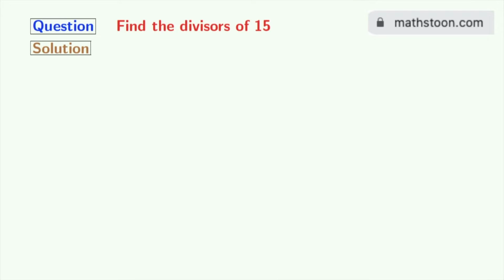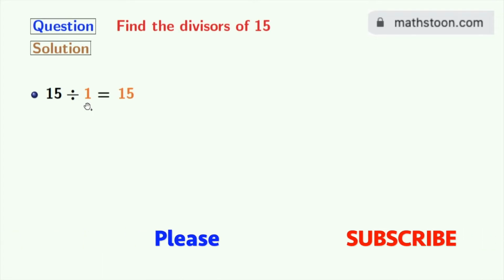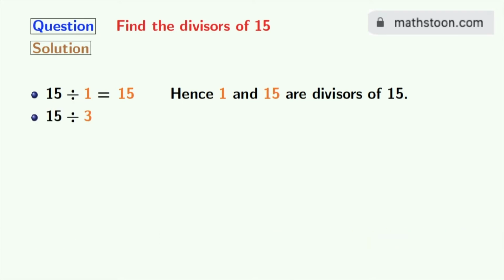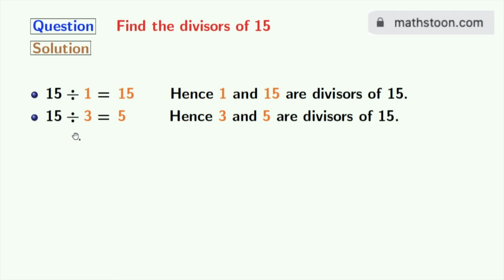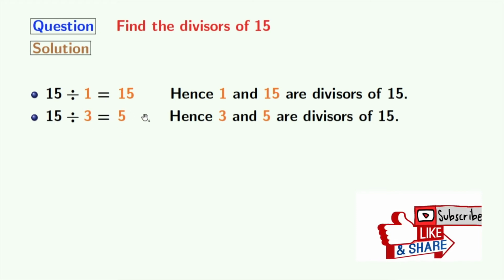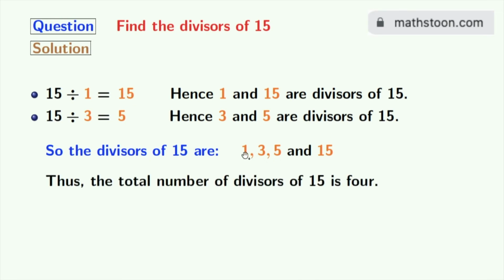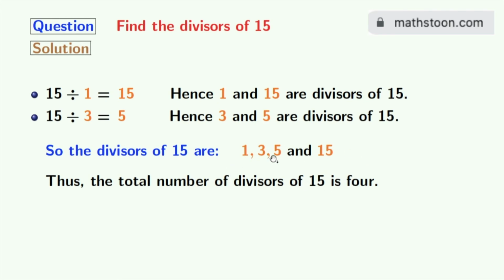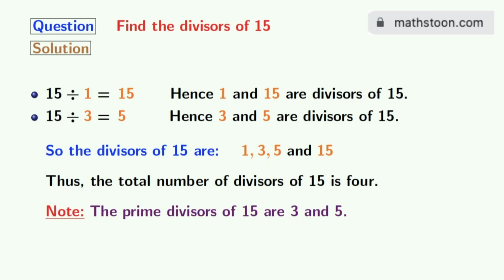Divisors of 15 | Prime divisor of 15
In this video, we will find the divisors of 15 in a very easy way.
Topic: Divisor of 15 | Prime divisor of 15

Question: What are the divisors of 15?
Answer: The divisors of 15 are 1, 3, 5, and 15.
So the total number of divisors of 15 is four.

Answer: The prime divisors of 15 are 3 and 5.

We post videos daily on youtube